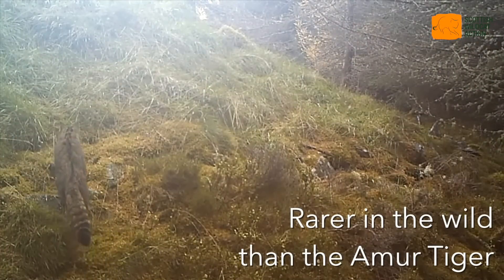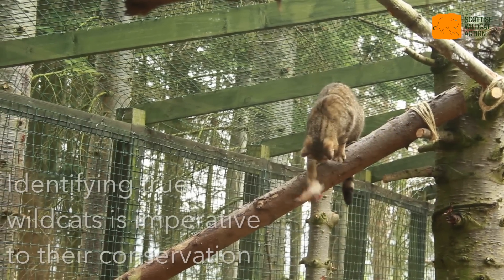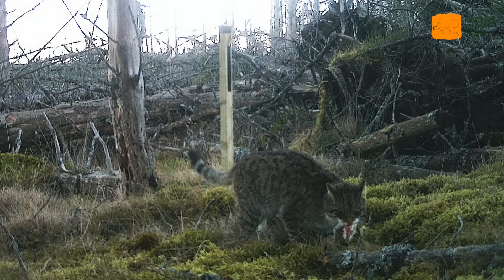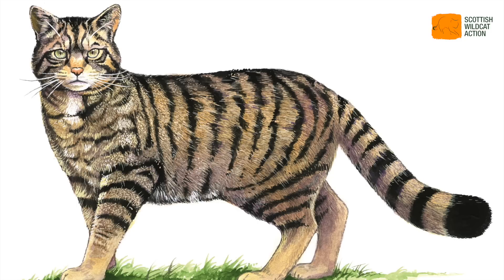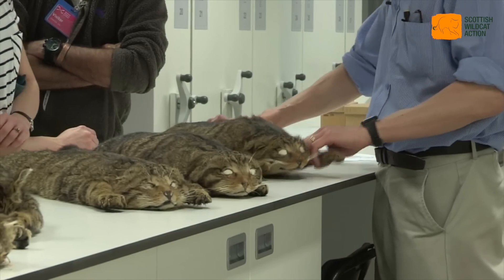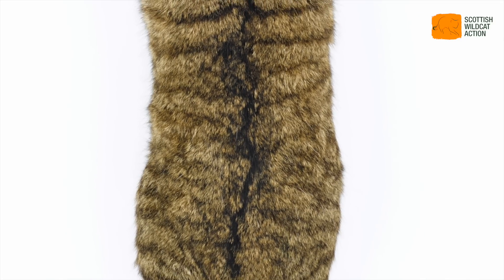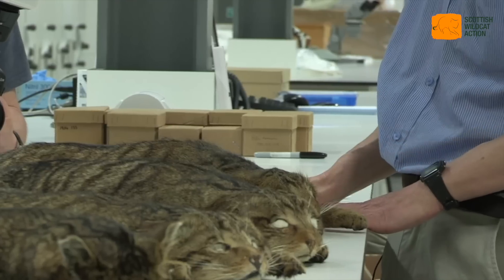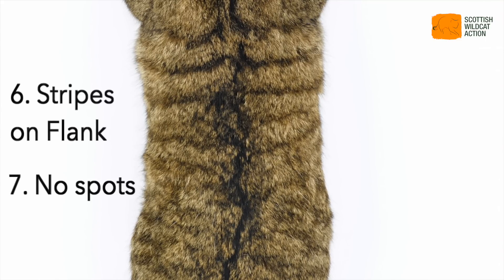How to identify a Scottish wildcat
National Museums Scotland are a major partner in Scottish Wildcat Action, a national conservation project to help bring back our native Scottish wildcats from the brink of extinction. Hear how Dr Andrew Kitchener's research on hybridisation is helping the wildcat team to protect this endangered species. Can you tell the difference between a Scottish wildcat and an obvious hybrid?

With thanks to Peter Cairns for the footage and Graham Richardson for extra footage and editing.